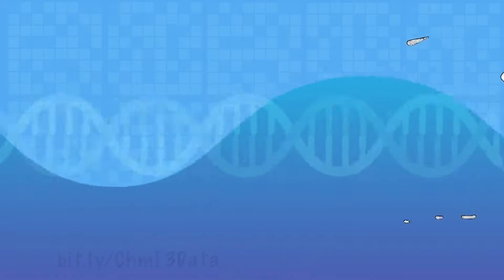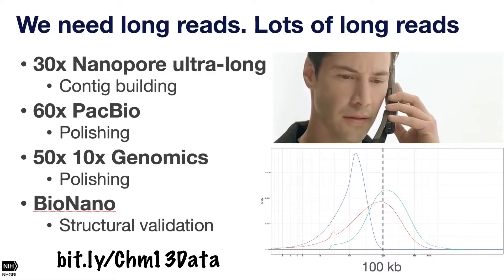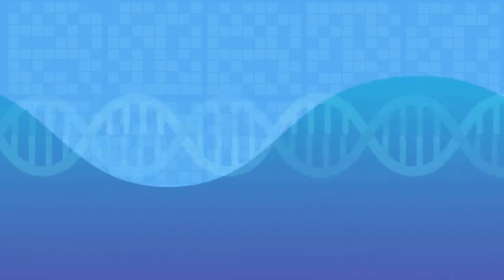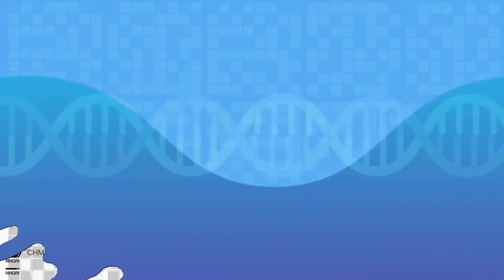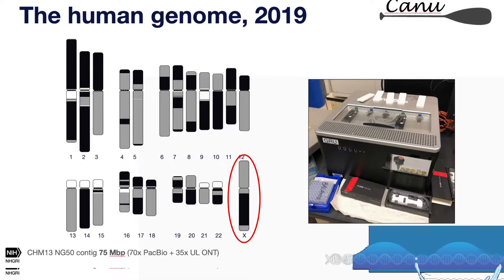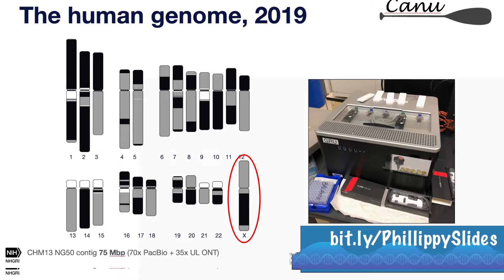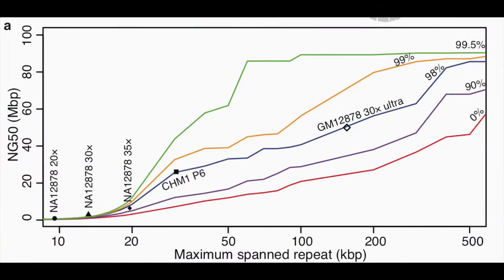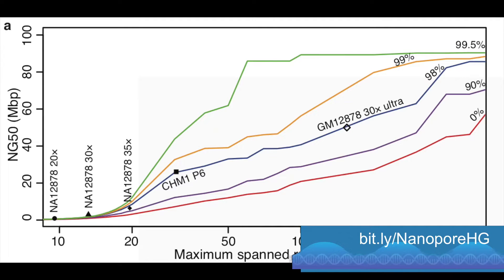Episode 3: Adam Phillippy on Telomere to Telomere Assemblies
Nick and Matt caught up with Adam Phillippy ( @aphillippy ) at AGBT19 to discuss the work of the T2T consortium on the first human chromosome sequenced and assembled end to end. The slides from Adams talk are available and the first release of the data are available

The original nanopore human genome paper discussed in the video is available and the Ultra Long Read protocol can be found

We will a video coming soon from Karen Miga talking about her work on this project too.

Hope you enjoy and remember - if you want to share your work with the Long Read Club community you can by getting in touch with Nick (@pathogenomenick) or Matt (@mattloose) or via the long read club twitter @longreadclub

Some of the shots in this video are lower quality than we would have liked - it turns out filming in a video in a coffee spot wasn't the best plan!